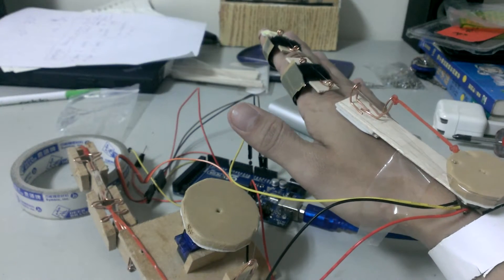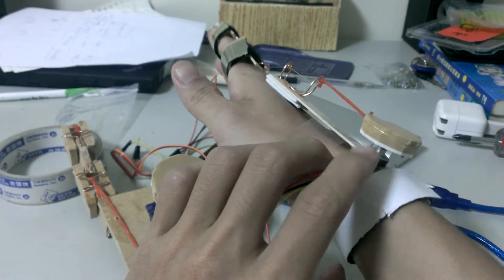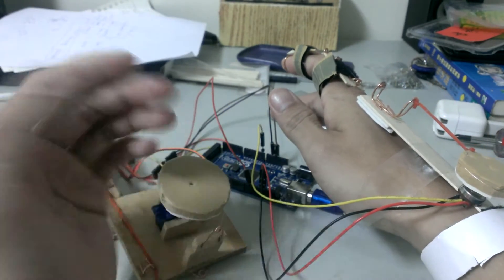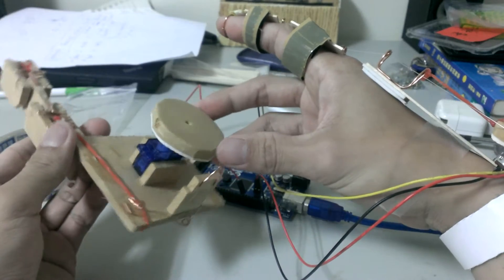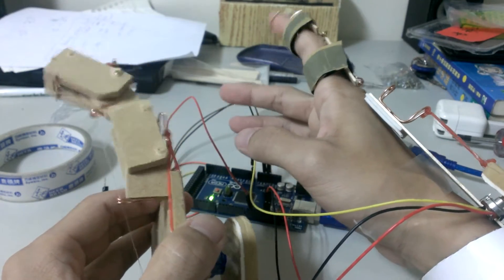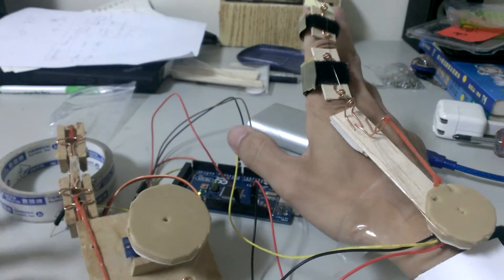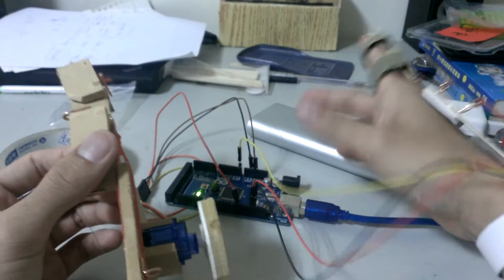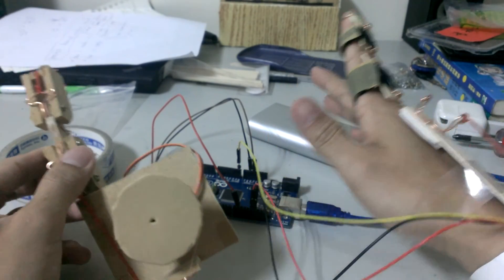Arduino Robot Hand Controlled By Real Hand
It's an Arduino robot hand that can be controlled by real hand.

It's a prototype, so I just made one finger.
I used a voltage divider (variable resistor) as the main material of my hand sensor, it could detect the movement of my finger.
For the robot hand, I used one servo to control the robot hand.

In Arduino, I just read the voltage of the voltage divider, and change the value to degree, and threw the degree signal to the servo.

It worked fine, but I just install one servo for one finger, so it couldn't detect the movement of each joint in that finger, it detected entire finger.
It's a simple project that could be done within one day, and it's fun for me!
You can try it if you like to.

Welcome comments!